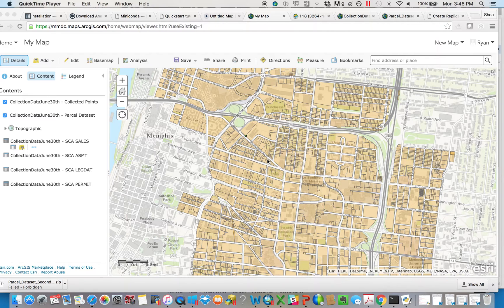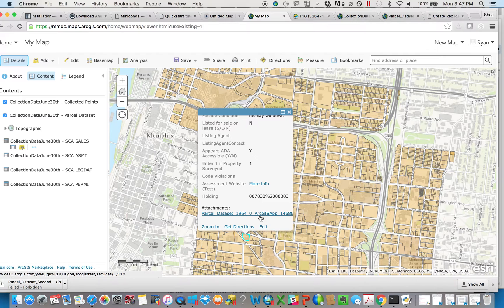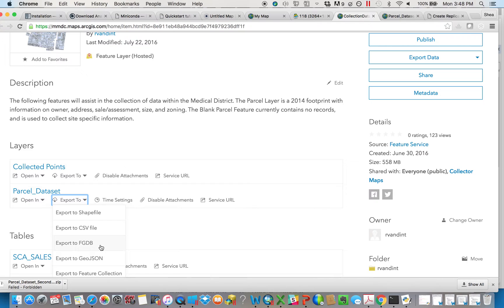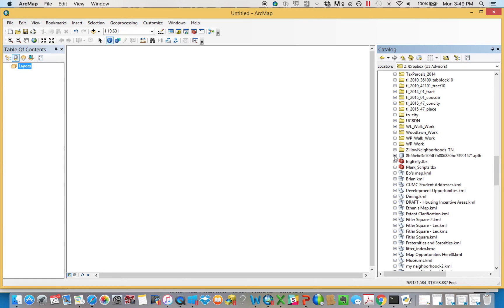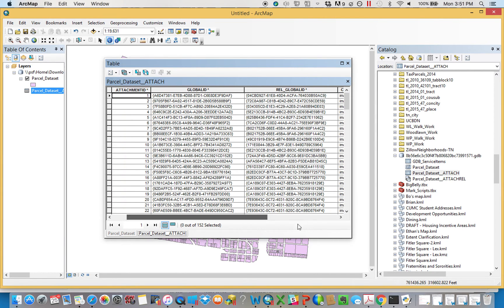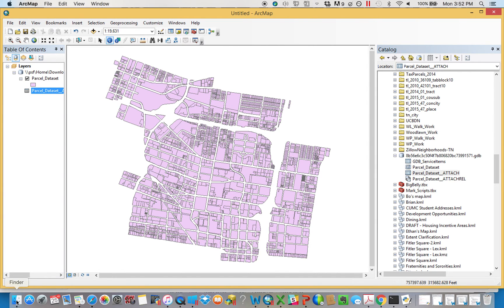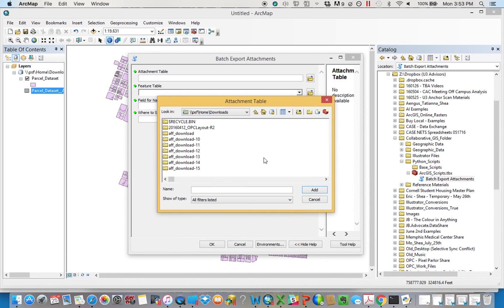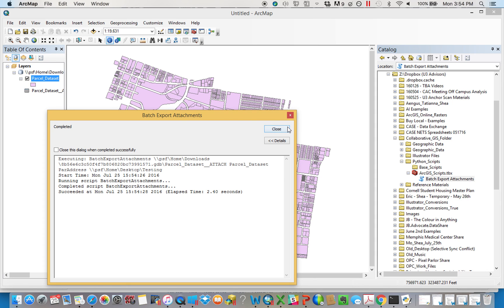Batch Export Attachments from ArcGIS Online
This video walks through a process you can use to batch download all of your attachments from ArcGIS Online and save them in a local folder